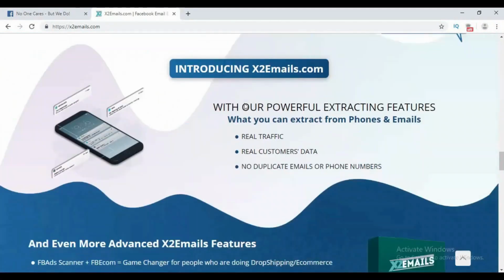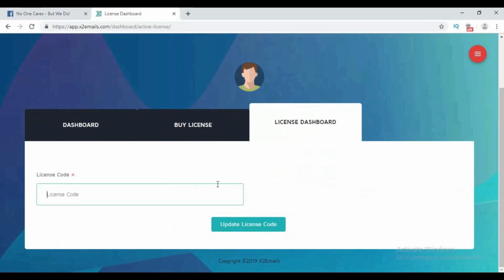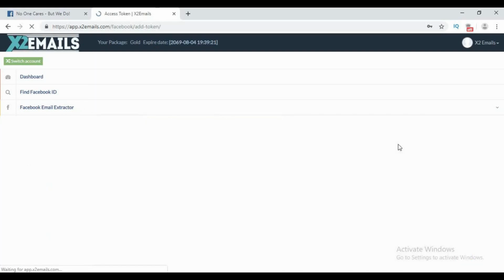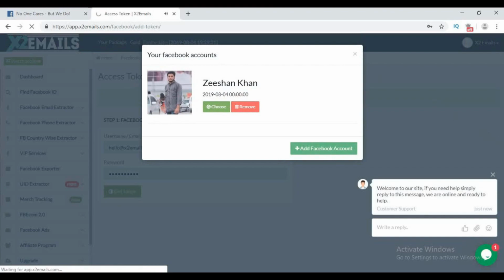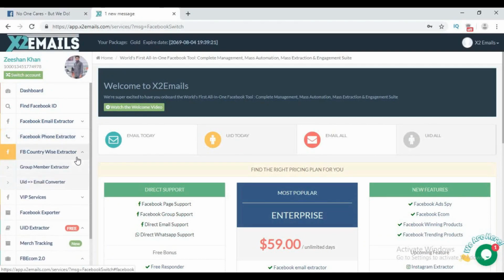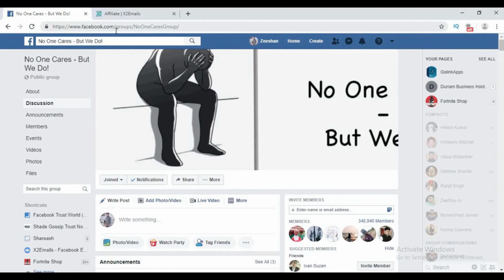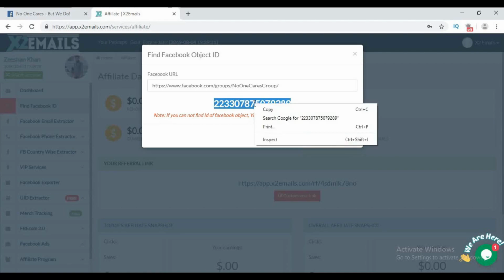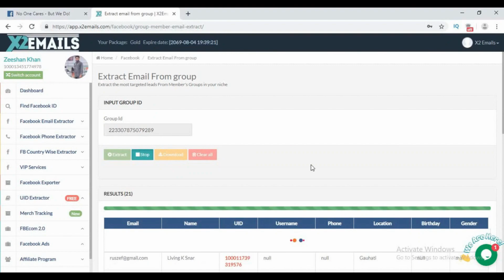Email Extractor - Extract Thousand of Emails | Email Marketing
Email Extractor - The Best Email Extractor in 2018 | Social Email Extractor Software | X2Emails

How to Get Daily thousand of emails From X2Emails  Email Extractor You can extract Emails From Pages Groups Event.

Extract email ids from the Internet and create a huge database of email ids. Extract email ids from many social media platforms like facebook pages and Facebook groups etc.

This is my one of the ultimate research on email marketing, to collect email databases from the facebook. It is  extract email addresses from Facebook, facebook pages, facebook groups etc.

I gave a simple demo on the above video on how to extract email databases from Facebook. Please watch this video carefully and you can easily learn the process.

This email extractor same process you can use it for sources over the internet via this email extractor.

Other videos are here on this email extractor and email sender

leads extractor facebook scraper convert uid to email email grabber email extracting software